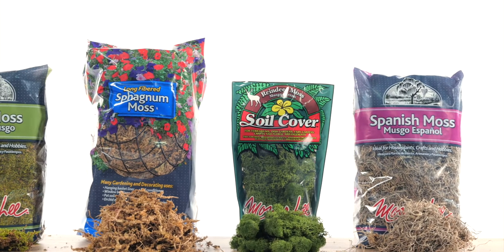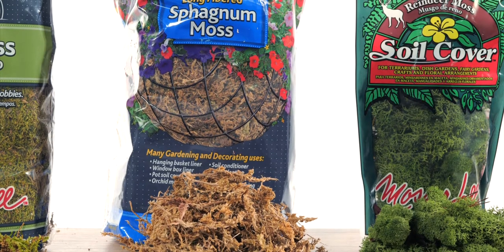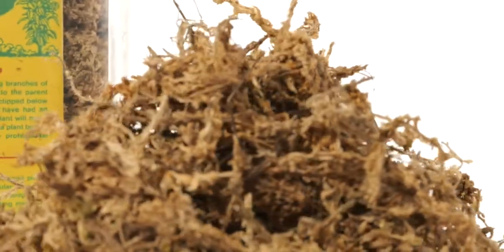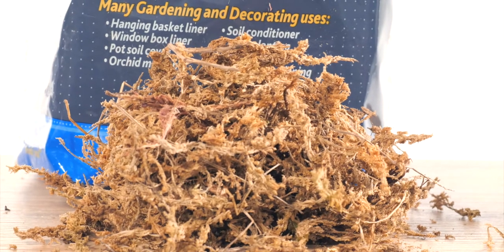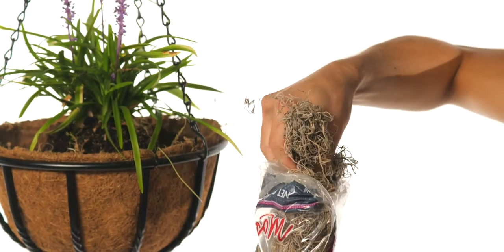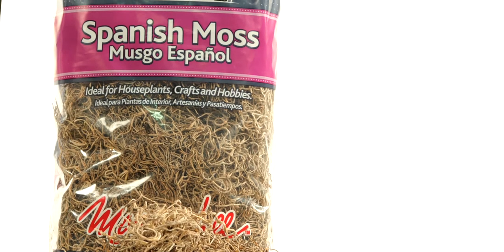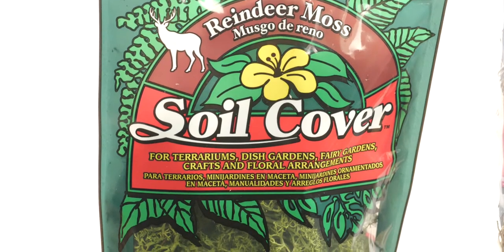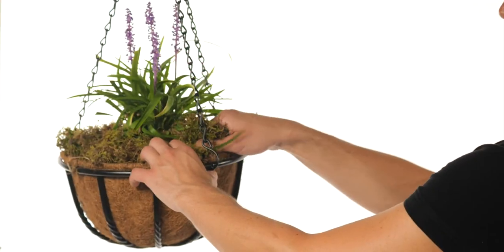Mosser Lee Mosses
Mosser Lee offers 4 varieties of moss.  Long Fibered Sphagnum Moss, Natural Sheet Moss, Spanish Moss and 4 colors of Reindeer Moss.  These mosses can be used for a variety of home gardening or crafting projects.